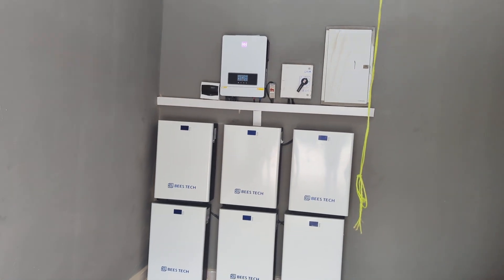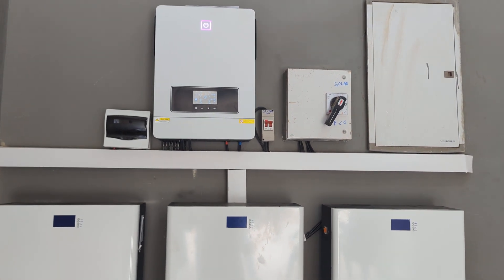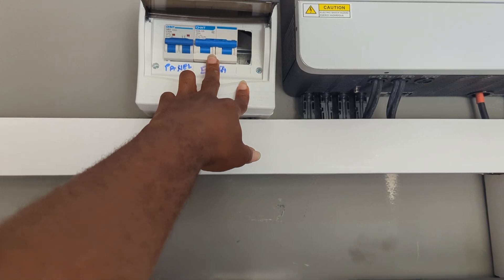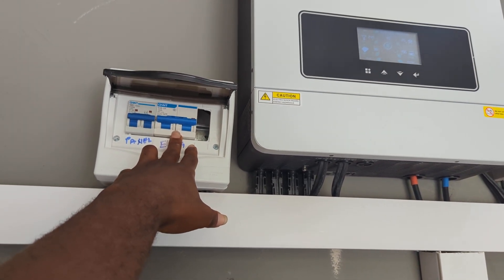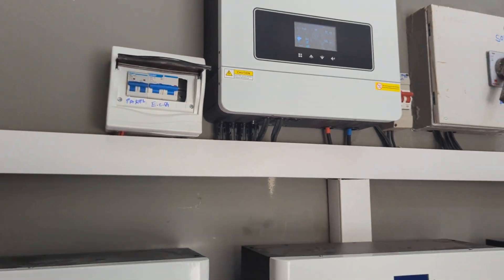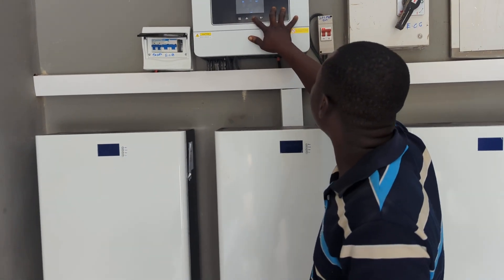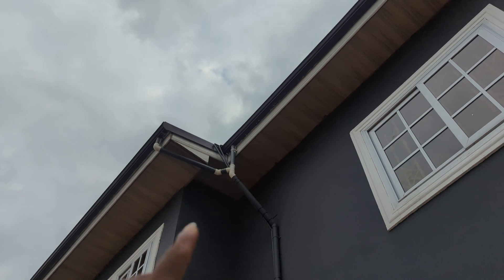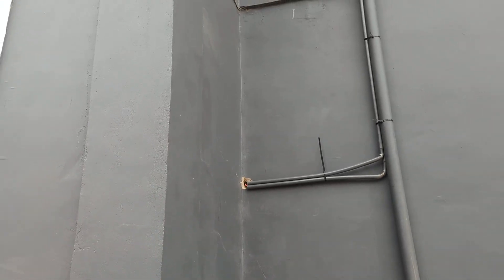🇬🇭10.2kW Hybrid Solar System Installation | Homeowner Review & System Breakdown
Join us as we take you through the complete installation of a 10.2kW hybrid solar system featuring 6 powerful 150Ah lithium batteries and 20 high-efficiency 450W solar panels. This video begins with a firsthand review from the homeowner, sharing their satisfaction and recommendation of our work. We then dive into the details of the system, explaining each component and its role in ensuring a reliable and sustainable energy solution for the home.

Whether you're a solar enthusiast, a potential client, or just curious about solar energy, this video provides valuable insights into the process and benefits of solar power.